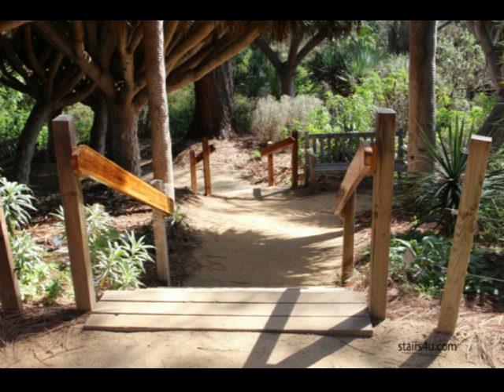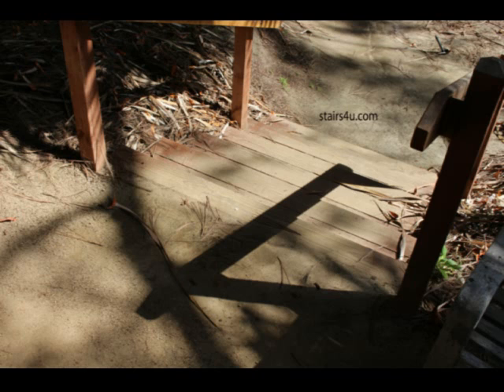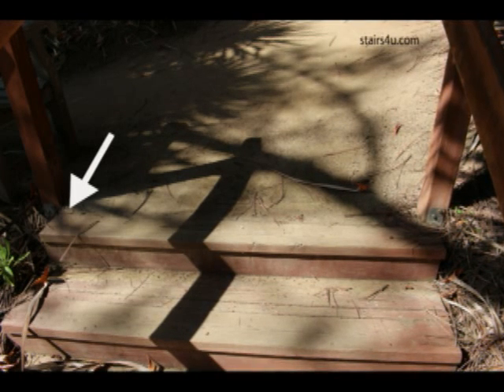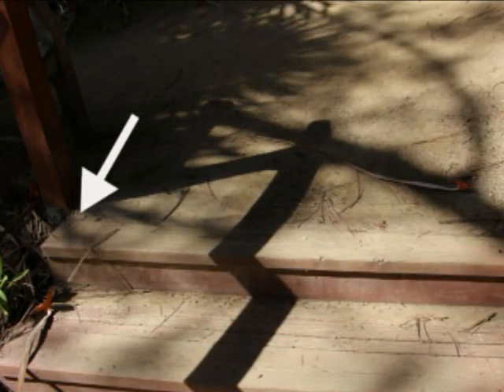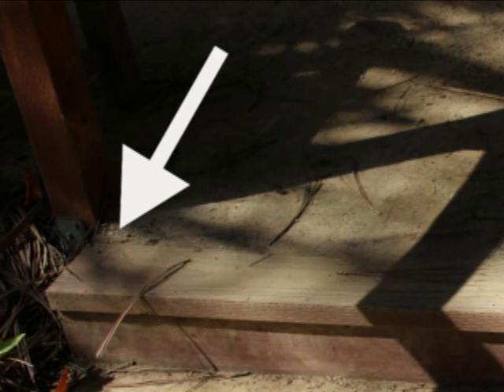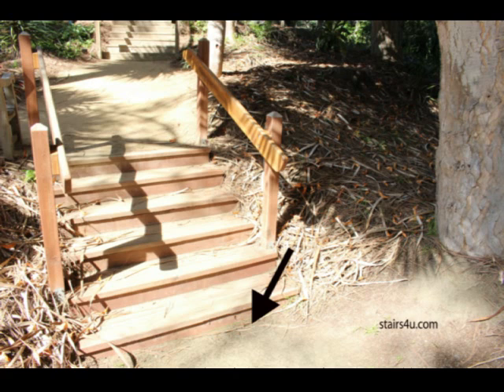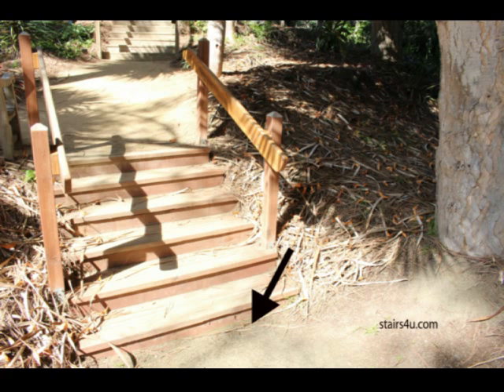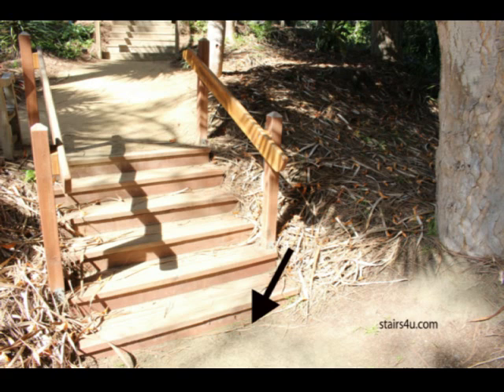Wood Stairway Design Problems on Dirt Walkway – Maintenance and Safety Issues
Click on this link for more information about stairway construction, design and safety. I recommend watching this video before building any types of wood framed stairways that are going to be used for dirt walkways or paths. Soil erosion and the accumulation of debris can create safety and maintenance issues that you should be familiar with before designing this type of walkway.